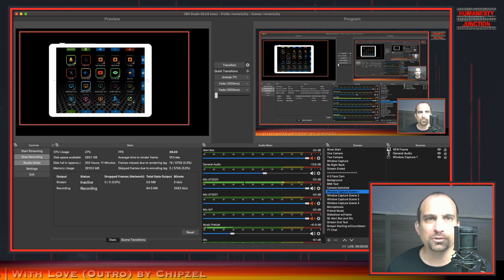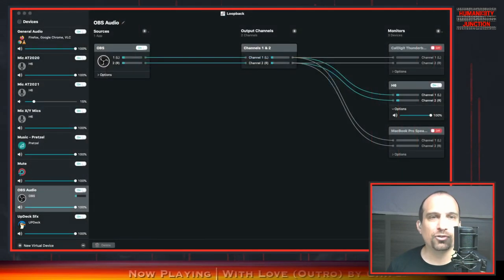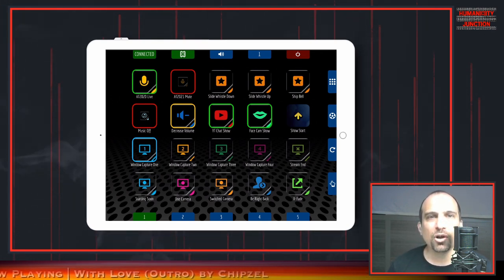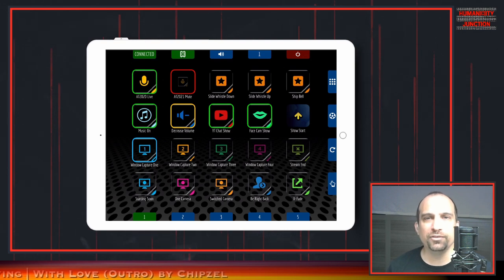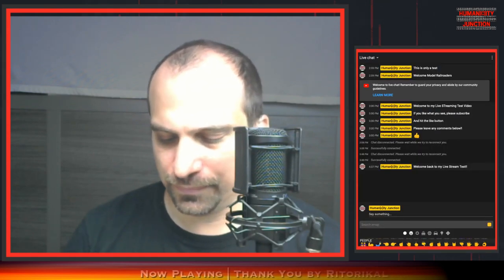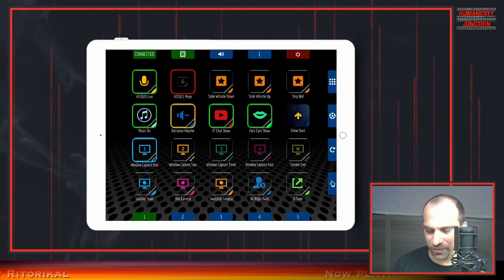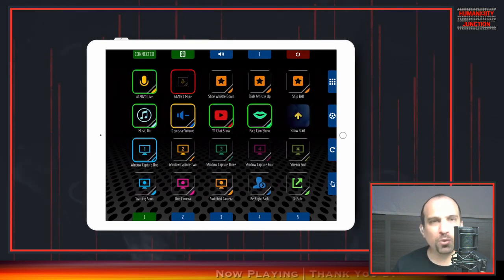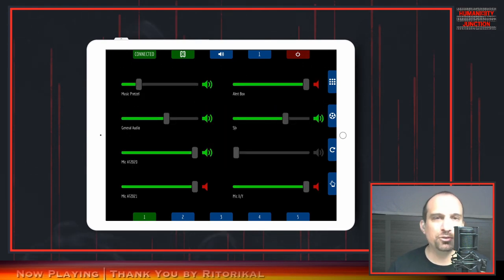19 || Alive with Human[c]ity || If I was a Live Streamer | My OBS Setup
Today’s episode is going to look a bit different.  Over the last two weeks I have been configuring my train area into a Live Streaming setup.  In this video, I will be focusing on the software and how I have set it up, if I was going to do a Live Stream. (This video is not an actual Live Stream)

* Sony Camera
* Zoom H6 Audio Recorder
* Microphone AT2020
* Microphone AT2021
* Pop Filter
* Painters Tape (Frog)
* Headless 4k HDMI
* LED Video Lighting
* Powered USB 3.0 Hub
* Contour Design ShuttlePro
* Thunderbolt 3 Dock
* ASUS Portable USB-C Monitor

* Testers Decal Bonder
* Rosin Paste for Soldering
* Self Healing Cutting Mat
* Heat Gun
* Headband Magnifier
* Powerpole Ratcheting Crimper

Music on Live Streams Provided By Pretzel Rocks